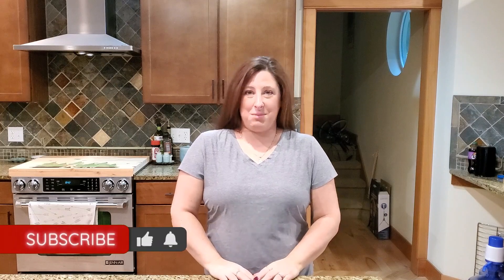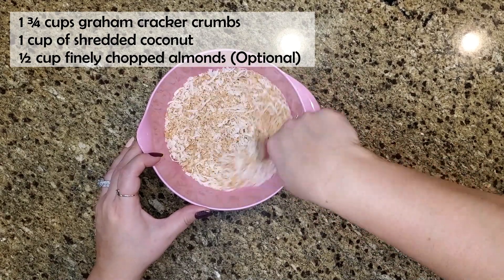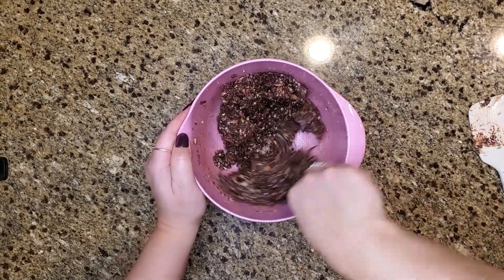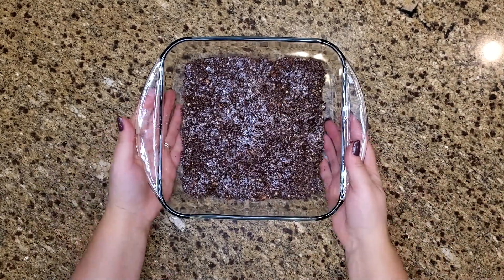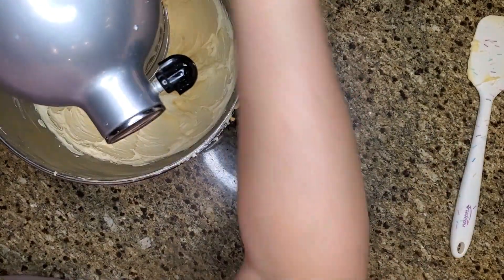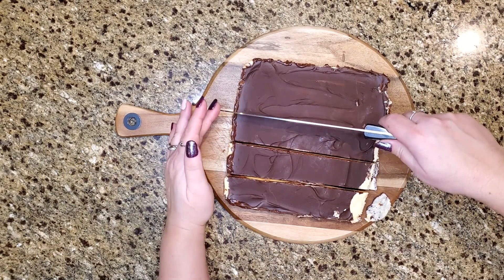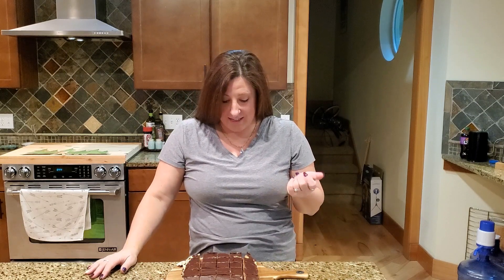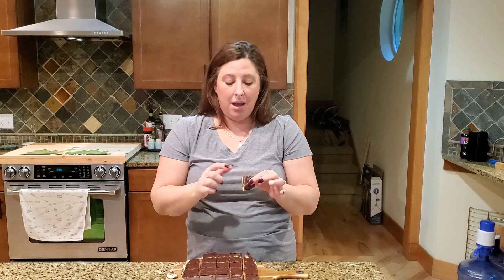Nanaimo Bars...A Favorite Canadian Treat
Nanaimo Bars,

I love Nanaimo Bars!! Surprisingly though I have never made them, which is odd because they are a Canadian favorite.  Being a Canadian, you'd think I'd have made them before, but nope, never have. Until today.  So because I've never made them before I had to look up a recipe to try.

The buttercream filling is actually a custard buttercream which I have never made before so I had to order the custard powder for it.  I've heard other people have used instant vanilla pudding but say it doesn't turn out the same. So I found the custard powder on Amazon.  I don't make anything off of these links. I'm just sharing them so you know where to find them and know what I used in the recipe.
Because Nanaimo Bars are Canadian, you might be able to find the custard powder in the grocery store, but here in the USA I wasn't able to find it.

USA Amazon
Canada Amazon

Alright, now you can go try them and there are other variations you can try too, like mint or coffee flavors.

The soft cover is not available yet. I have also now realized that my Authors' page is only on the USA website too. It doesn't show up on the Canadian Amazon. But you can still find all the books I've created by searching for my name: Natalka Bergeron

Amazon Author Page (Only available in the USA)